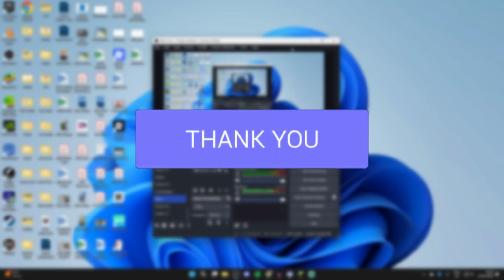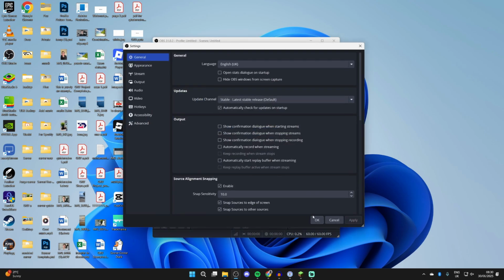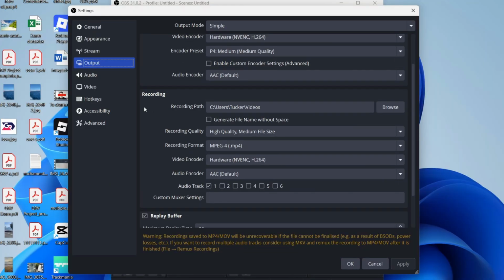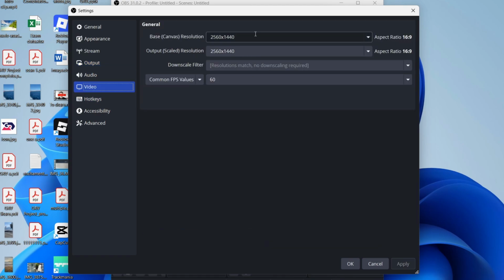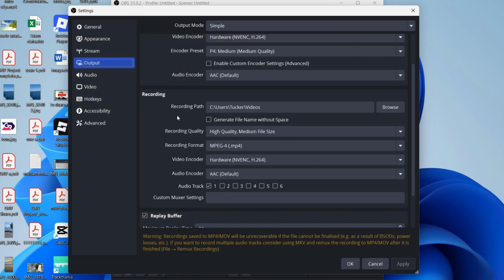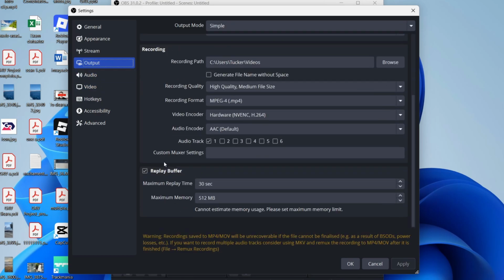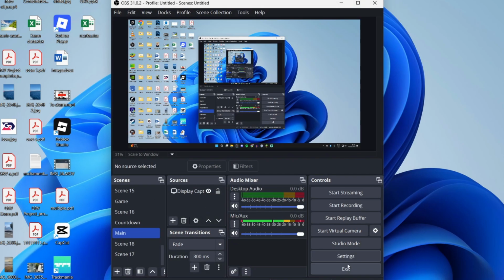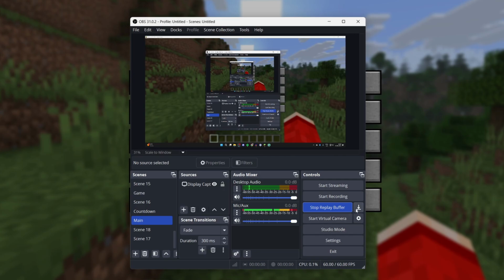How To Clip With OBS - Step By Step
Learn how to clip with obs in this video.

GuideRealm